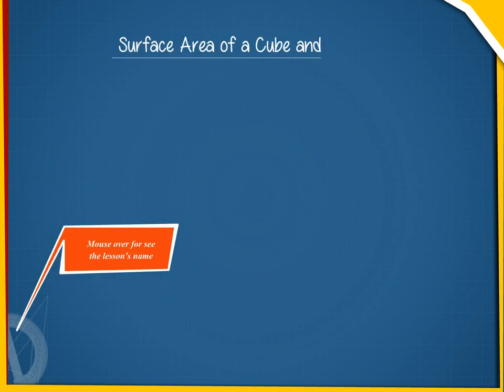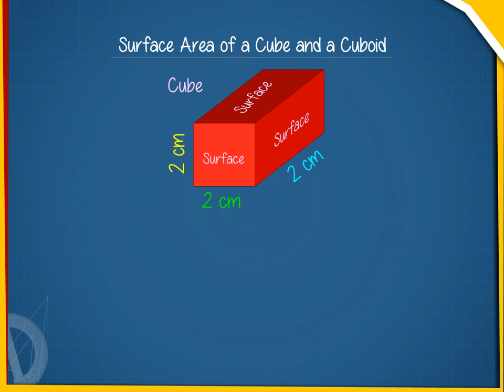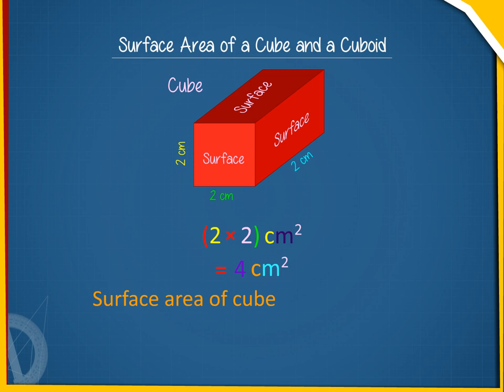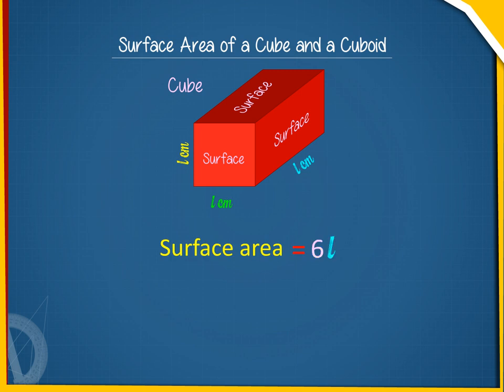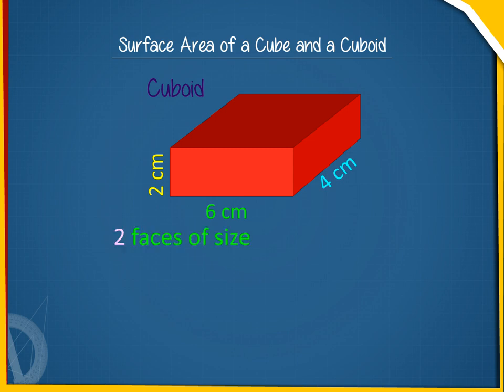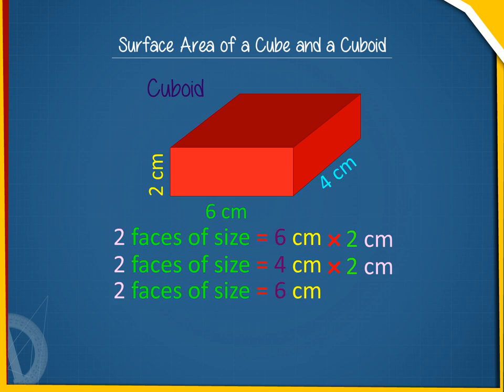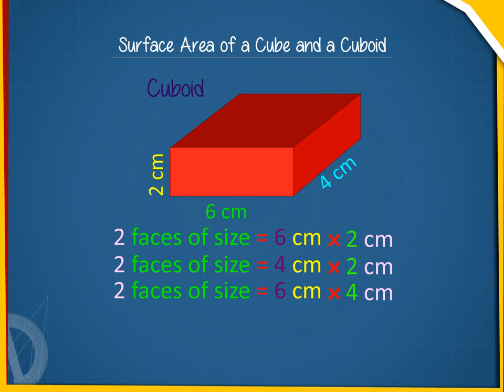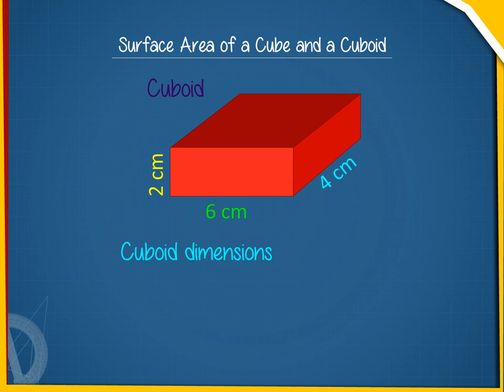Surface area of cube and cuboid U-11 class.8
TOPIC  : MATHS ( Surface area of cube and cuboid U-11  )
CLASS : 8
 BY        :  DIGI NATURE